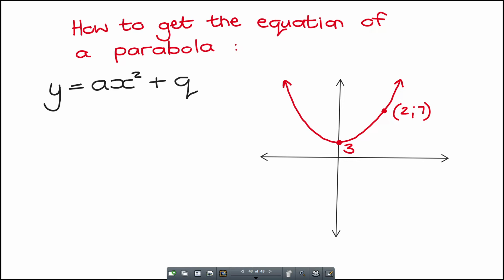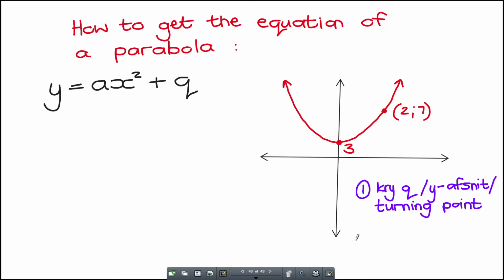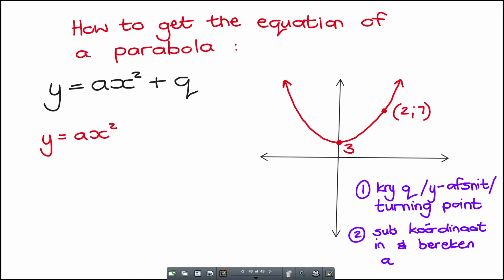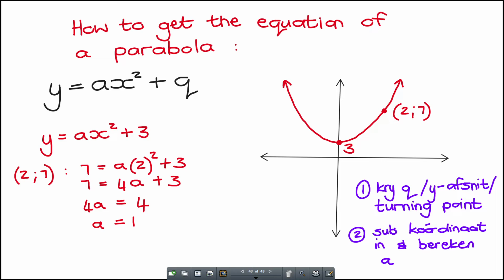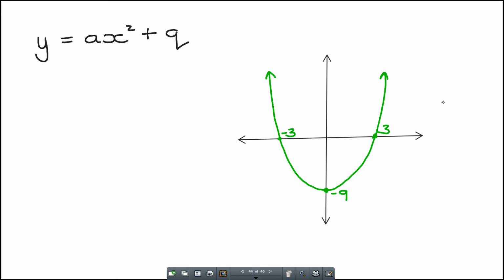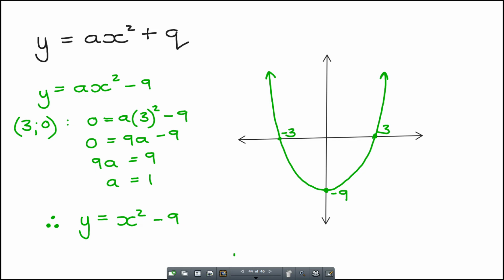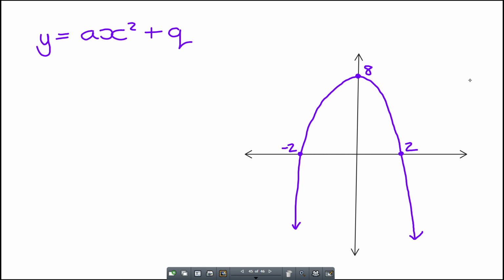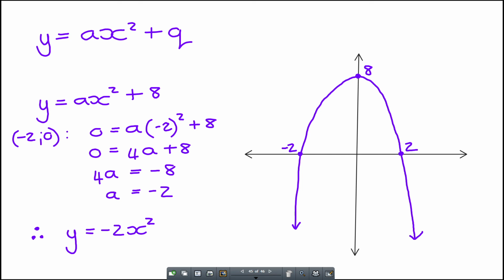gr10 Funksies 30 Mei